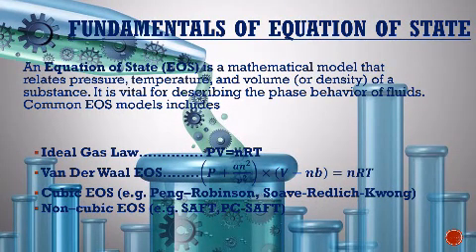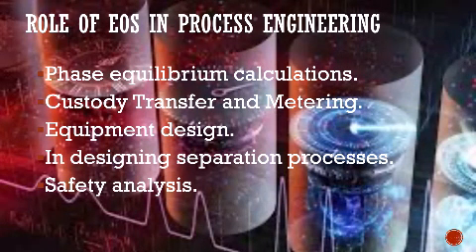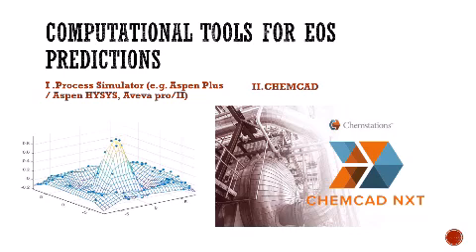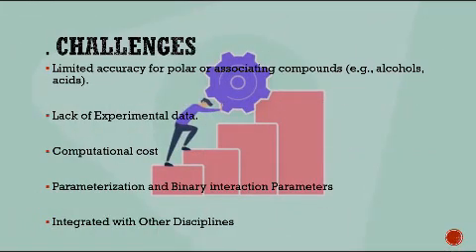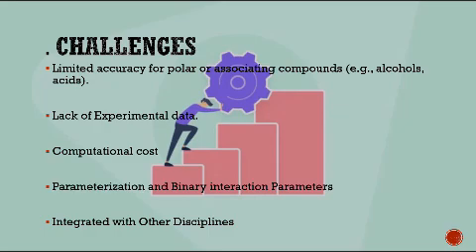TexMaker The application of computational tools in equation of state predictions